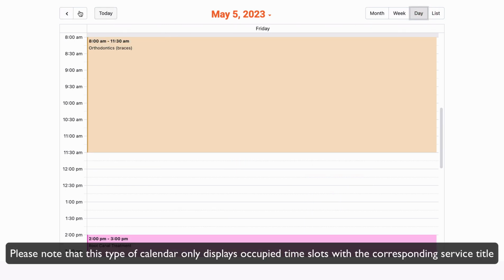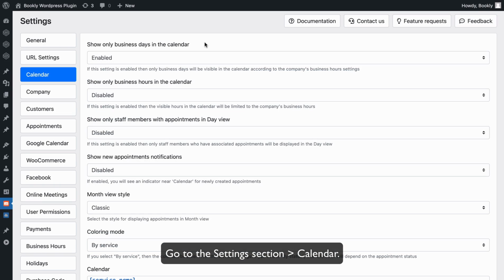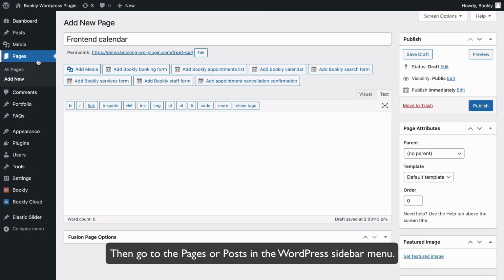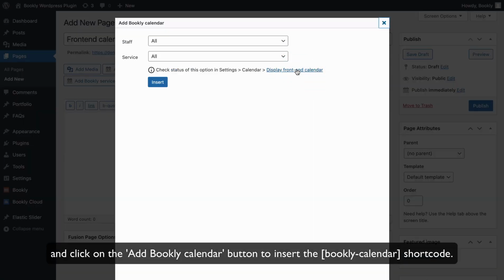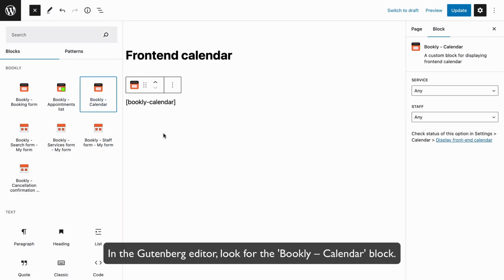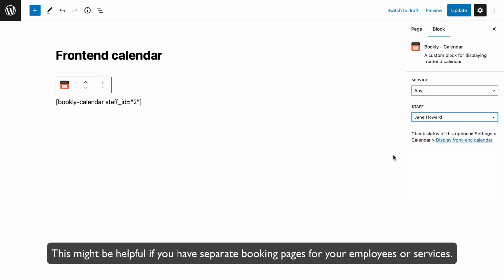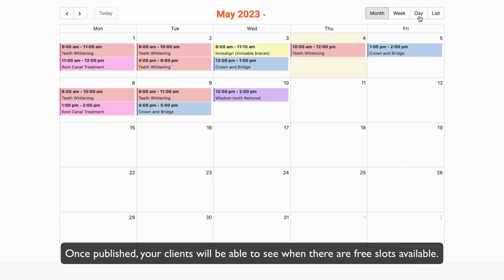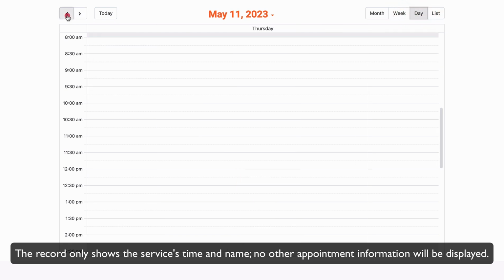How to set up and publish staff availability form in Bookly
Learn how to add the Bookly front-end calendar to your webpage, which enables clients to view staff availability. This type of calendar only displays occupied time slots with the corresponding service title and does not allow bookings.

Bookly is the leading free scheduling plugin for WordPress, which enables seamless online booking and effortless automation of your reservation system.